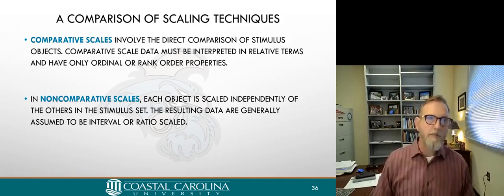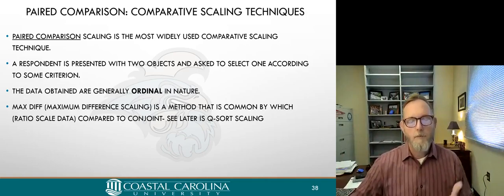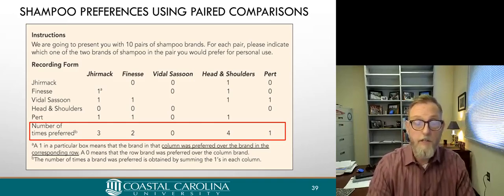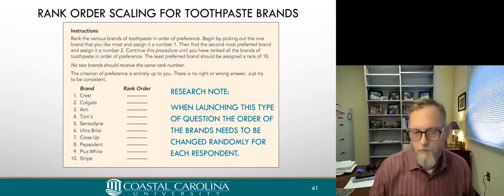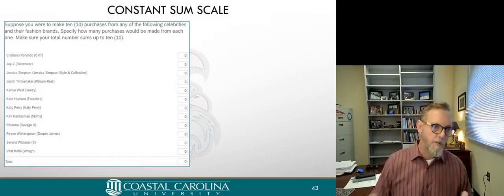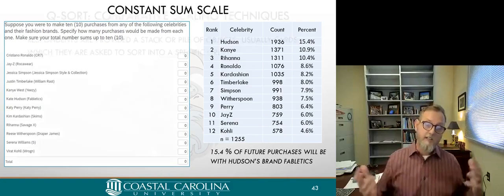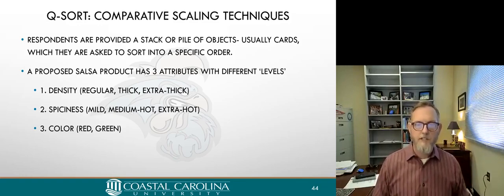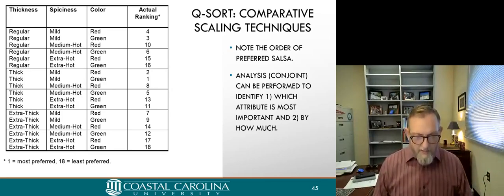7. Scales: Comparative Scaling Techniques